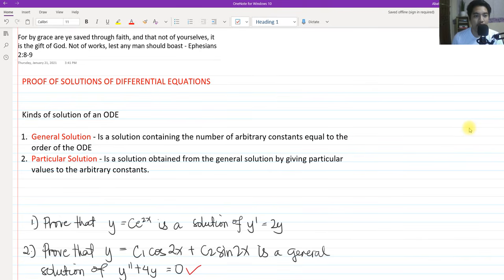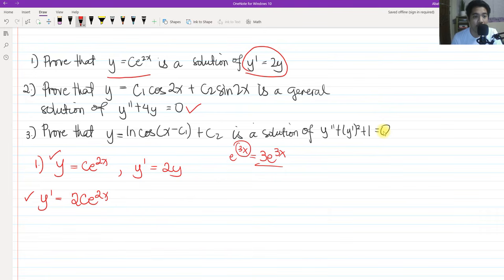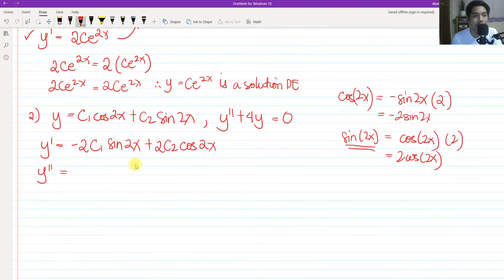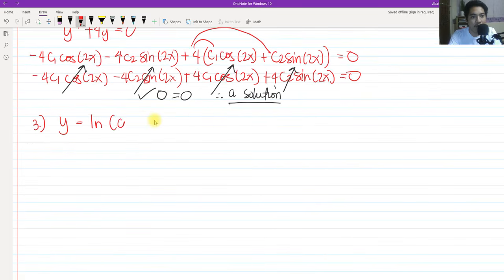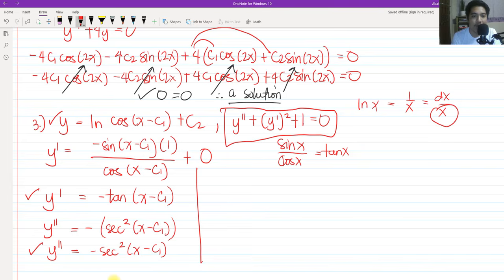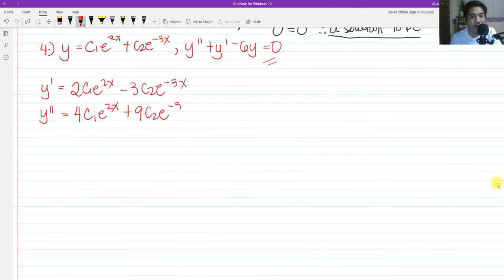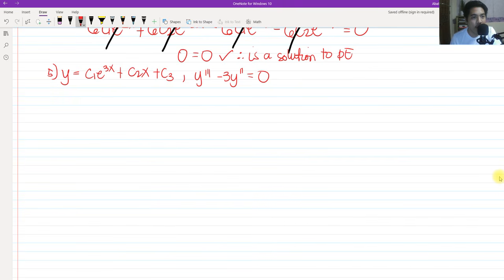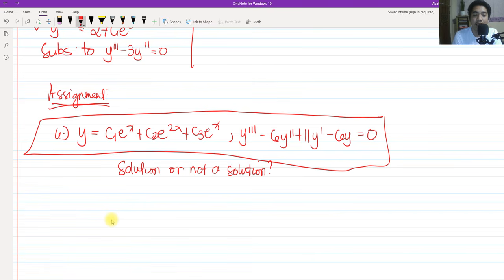Proof of Solution of Differential Equations | Engr. Yu Jei Abat | DE AbatAndChill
This video will help you to understand the on how to prove a certain solution to a certain given differential equation